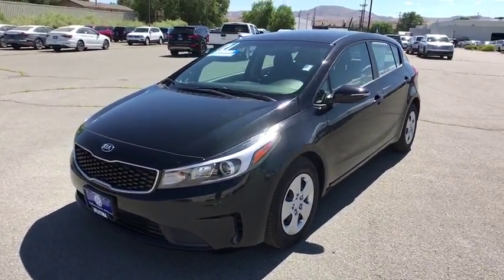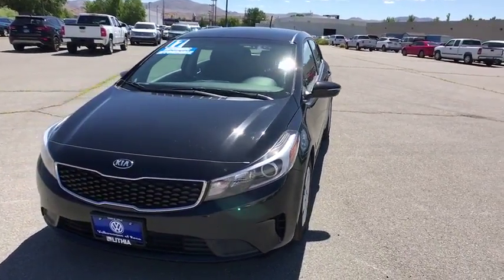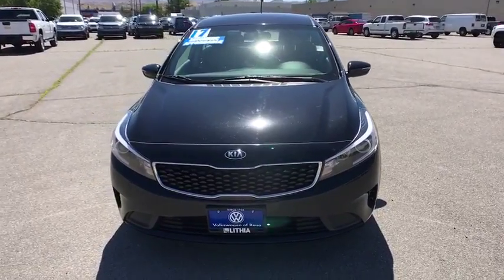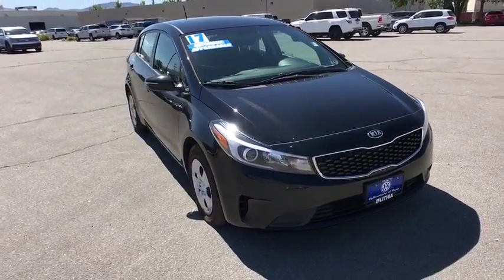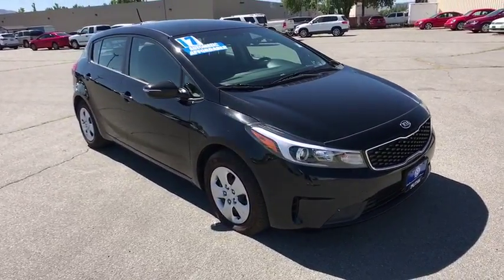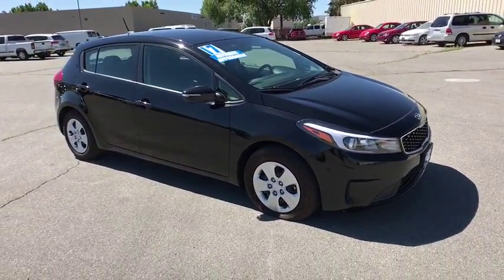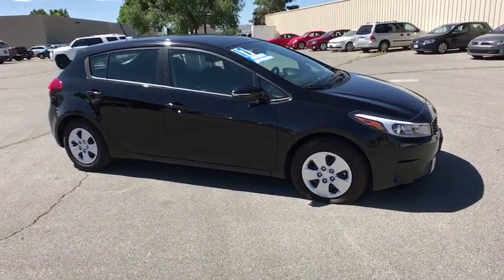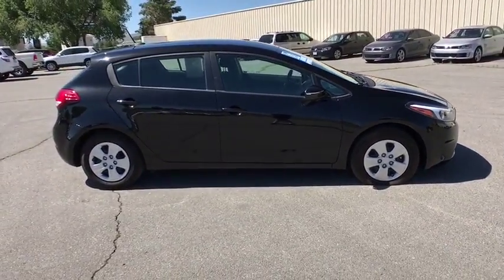2017 KIA FORTE5 Reno, Carson City, Northern Nevada, Roseville, Sparks, NV H5678521P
BLACK USED  2017 KIA FORTE5 available in Reno, Nevada at Lithia Volkswagen Reno. Servicing the Carson City, Northern Nevada, Roseville, Sparks, NV area.
2017 KIA FORTE5 LX AUTO - Stock#: H5678521P - VIN#: KNAFK5A85H5678521

LX trim, BLACK exterior and BLACK interior. CARFAX 1-Owner, GREAT MILES 13,383! Bluetooth, CD Player, iPod/MP3 Input, Satellite Radio. AND MORE!br /br /KEY FEATURES INCLUDEbr /Satellite Radio, iPod/MP3 Input, Bluetooth, CD Player. Rear Spoiler, MP3 Player, Keyless Entry, Remote Trunk Release, Child Safety Locks. Kia LX with BLACK exterior and BLACK interior features a 4 Cylinder Engine with 147 HP at 6200 RPM*. br /br /EXPERTS RAVEbr /Edmunds.com explains Seat comfort front and rear in the sedan and Forte5 is very good, and even 6-foot adults should be comfortable sitting in back.. Great Gas Mileage: 34 MPG Hwy. br /br /WHO WE AREbr /Lithia Volkswagen of Reno sells new, and used, cars, trucks and SUVs, near Sparks and Carson City, Nevada. We offer easy financing options and best in market no haggle pricing for an easy and transparent purchase experience. Our sales team is open seven days a week to help you. Just a few miles south of I-80 and downtown Sparks, we are located at 7063 South Virginia Street in Reno. Plus any applicable finance charges. All vehicles subject to prior sale.br /